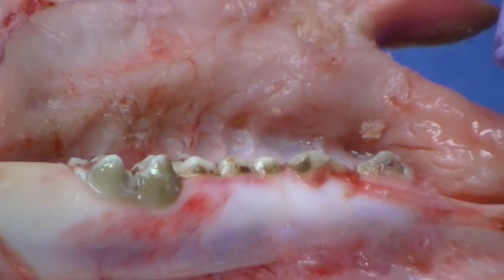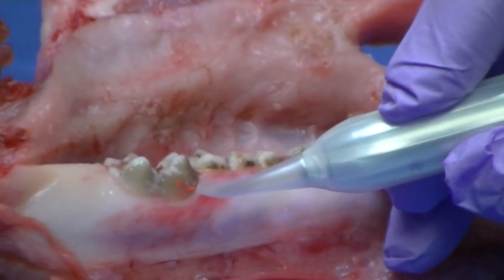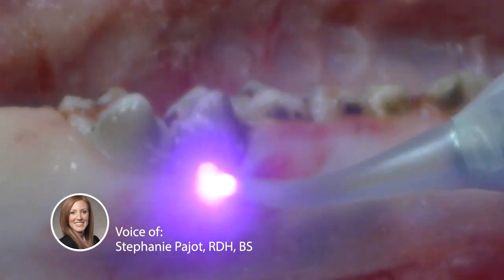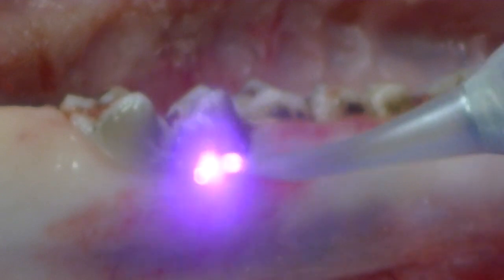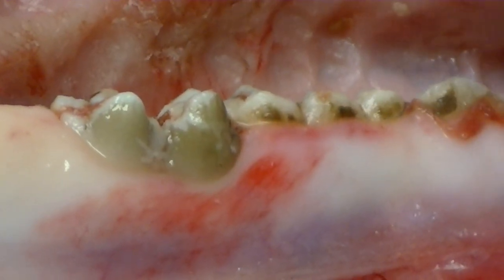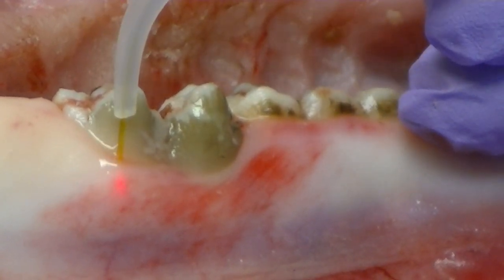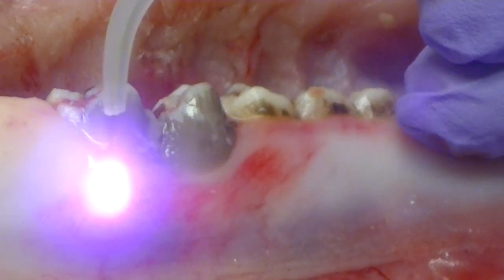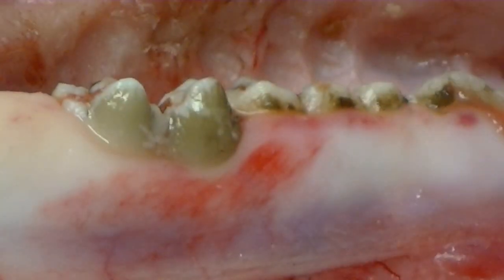NV® PRO3 Microlaser Procedures - Desensitization & Debridement - DenMat Dental Education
NV® PRO3 Microlaser Procedures with Stephanie Pajot, RDH, BS

DenMat is a leader in innovative, high-quality dental products designed for improved efficiency among dental professionals. DenMat recognizes the value of quality products and services on patient outcomes. The majority of DenMat products are manufactured at its headquarters in Lompoc, California, in the heart of California’s central coast.

Why laser dentistry?
Clinicians who use dental lasers perform more procedures, quicker, with amazing results compared to those who use traditional methods. Lasers like the NVPRO3, and SOL Desktop Laser - cut, cauterize, coagulate and sterilize soft-tissue for various dental procedures. Their patients also benefit from expedited treatment with less overall discomfort.

Clinician Benefit:
• Incremental revenue through additional procedures
• Increased patient acceptance
• Generate patient referrals
Production Efficiency:
• Improved access and field-of-vision
• Decreased treatment time in many cases
• Reduced impression retakes
Patient Comfort:
• Healthier approach to tissue management as compared to a scalpel or electrosurge*
• Minimal need for anesthesia
• Reduction in post-operative discomfort